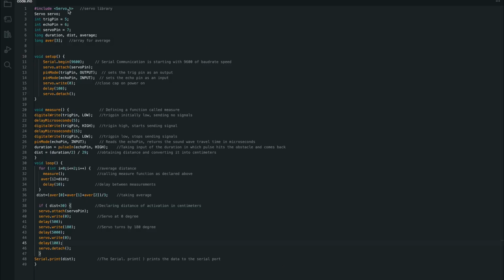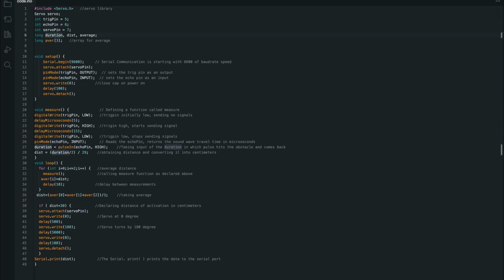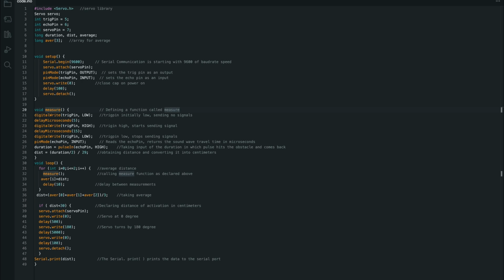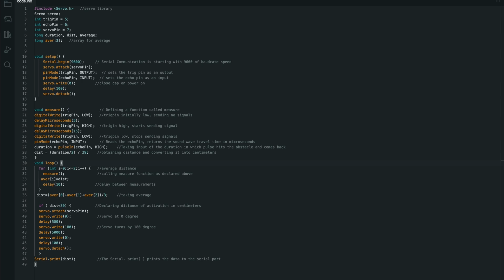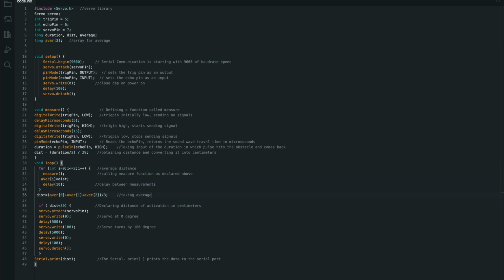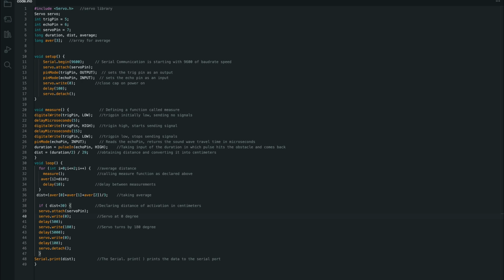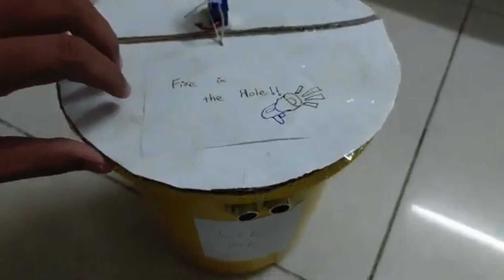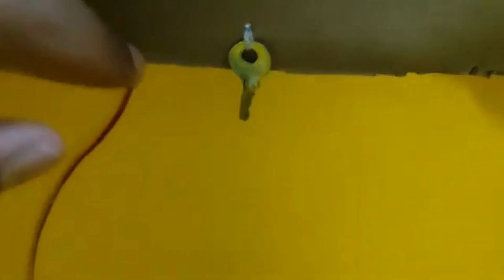Smart Dustbin | CS209 Mini Project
A mini project from a course [CS209- Computer Architecture] done during my BTech 2nd Year